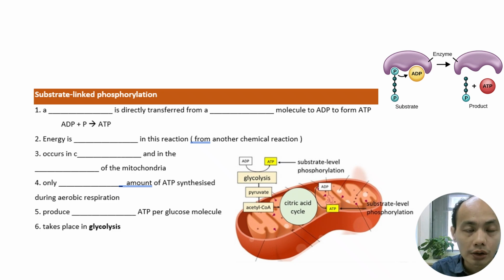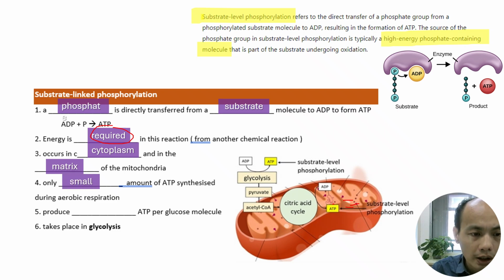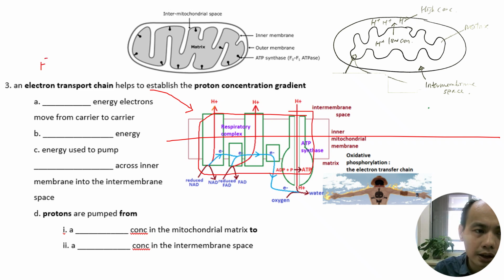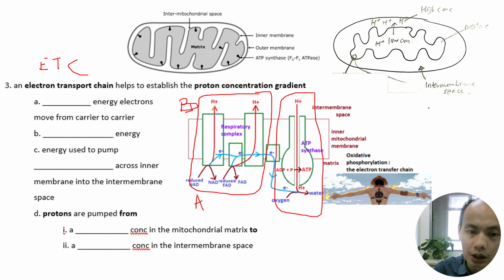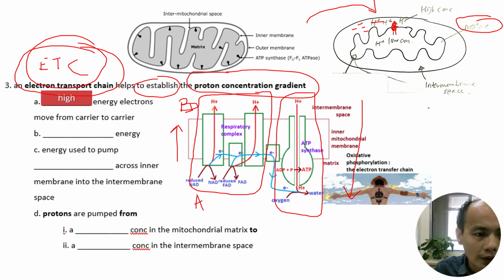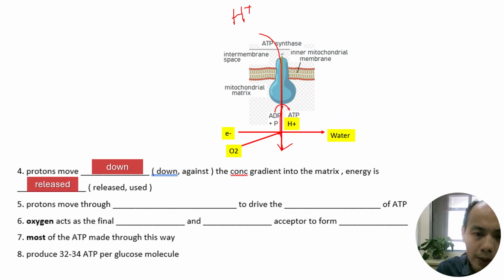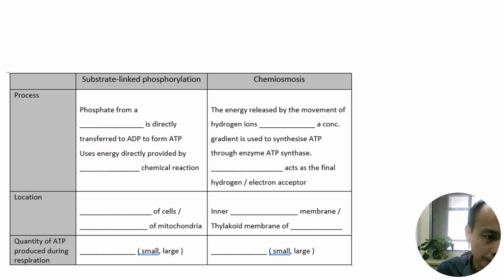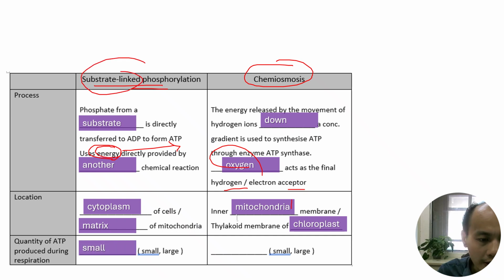Energy and respiration part 1b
about substrate linked phosphorylation and chemiosmosis